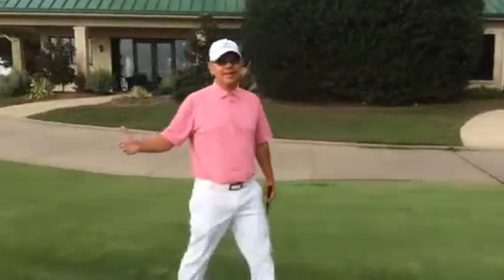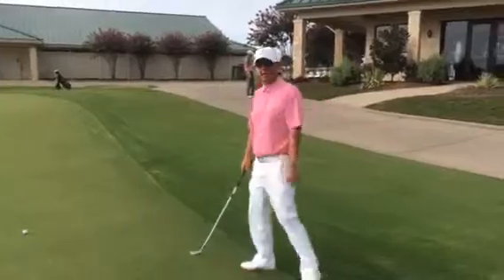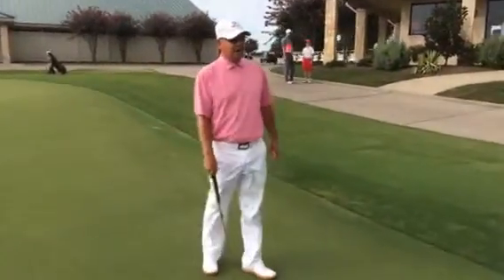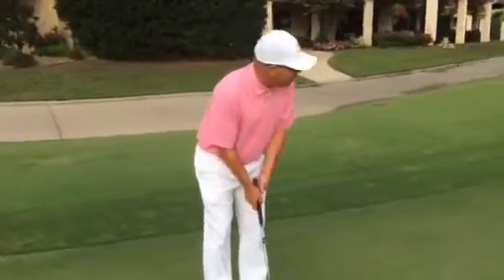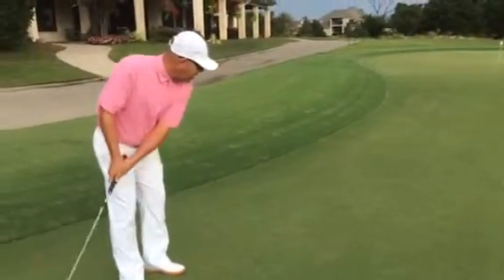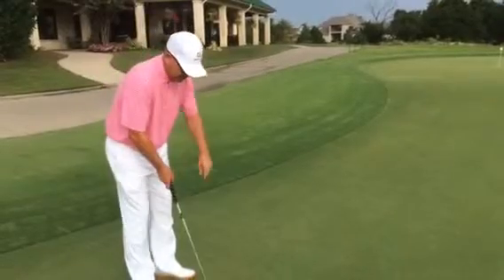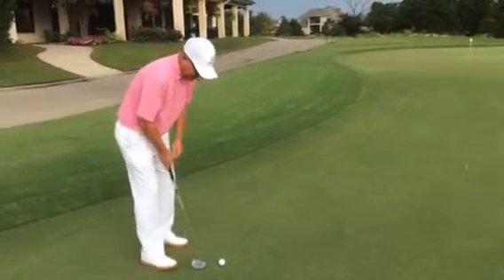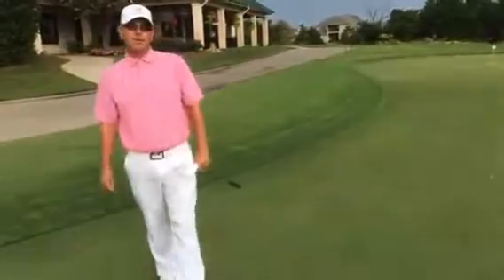Ask The Pro-60 Foot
Walk half way on putts of any length to improve depth perception.